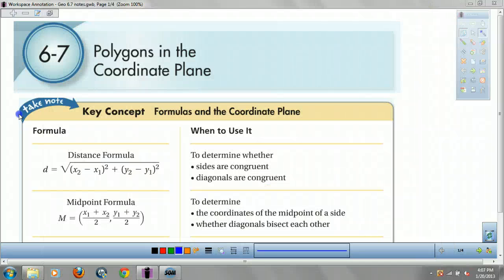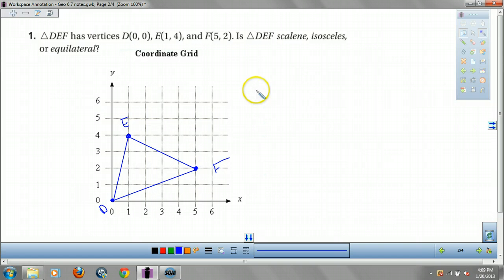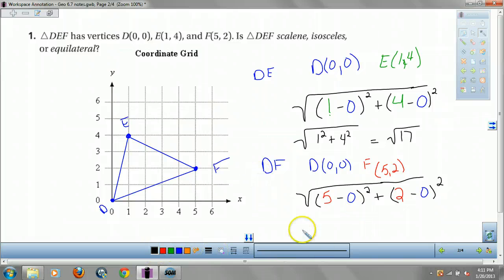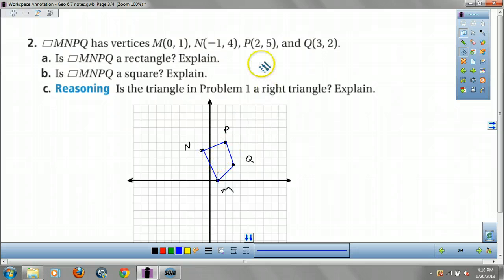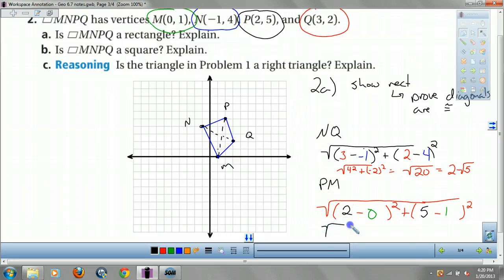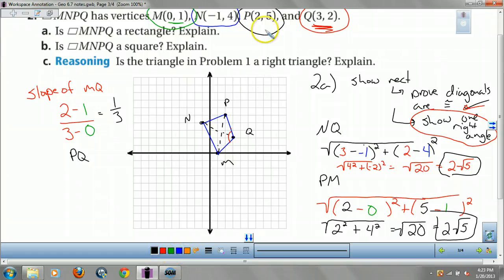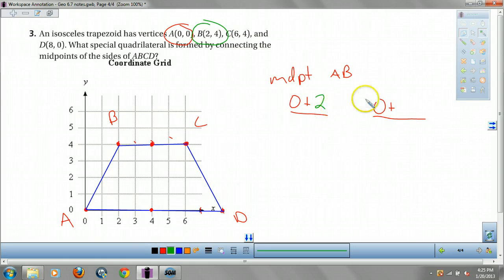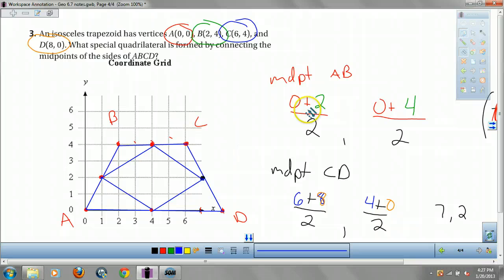Geo 6.7 Polygons in the coordinate plane